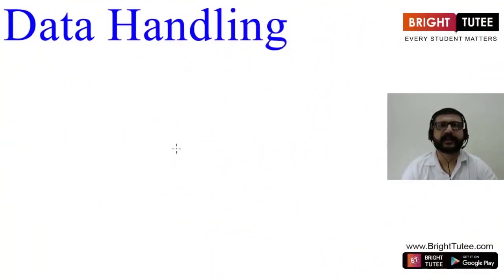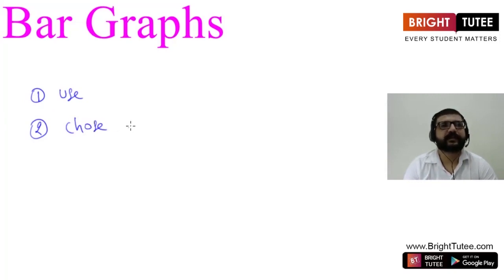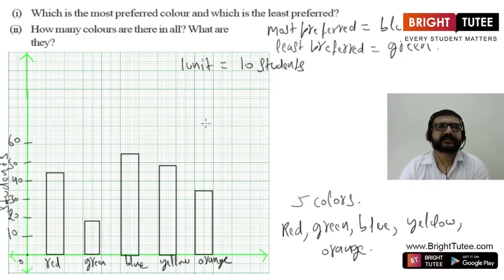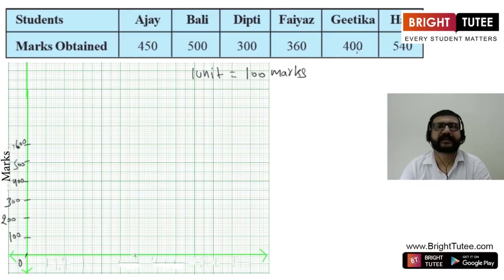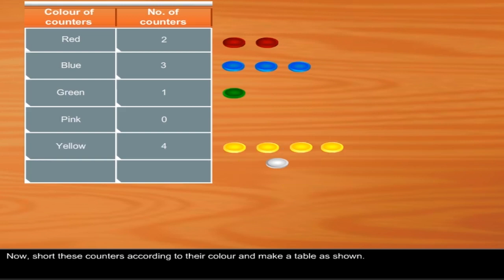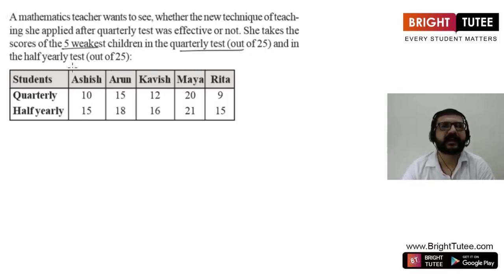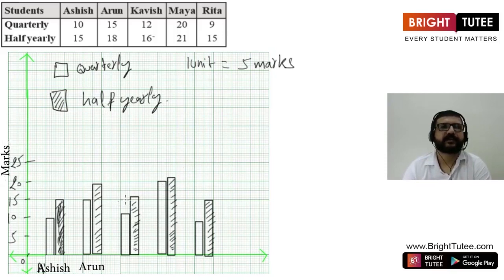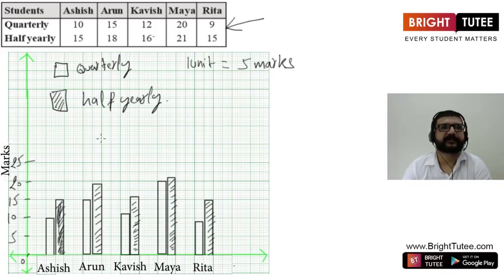03 1 Use of Bar Graphs with a Different Purpose Part 1